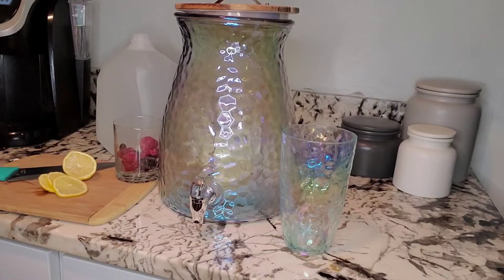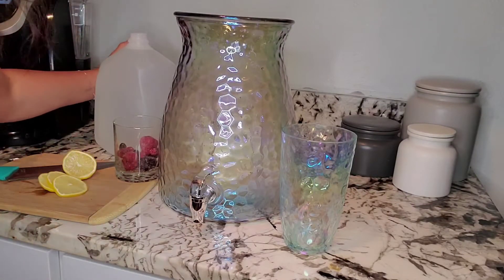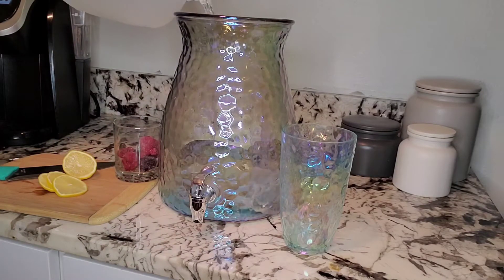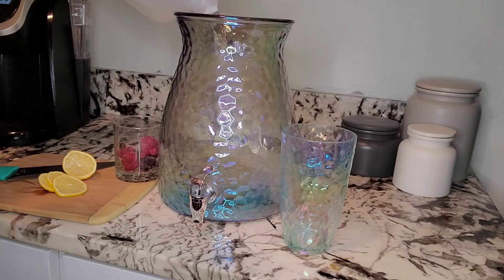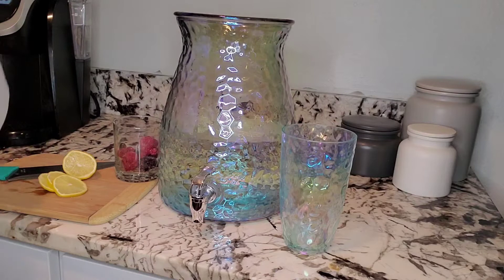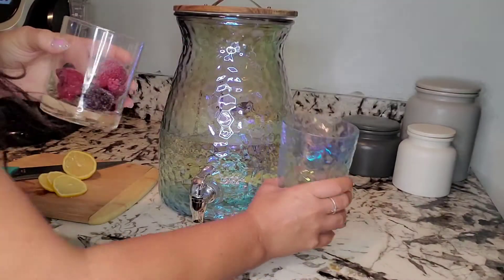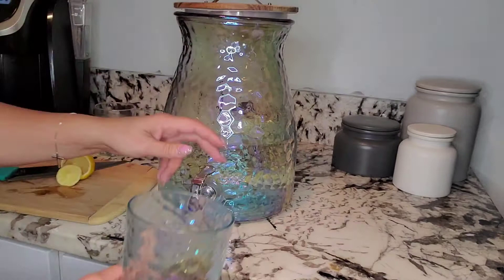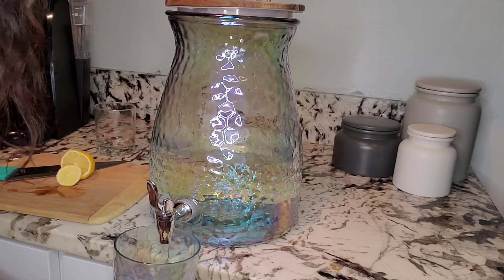A gallon a day for 7 days.. already know im gonna fail but we'll see 👀🤪